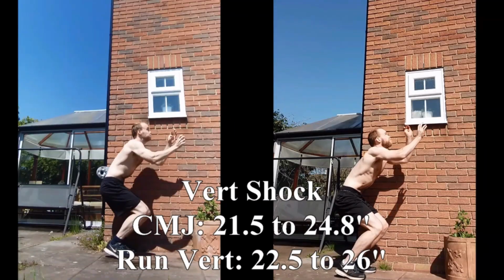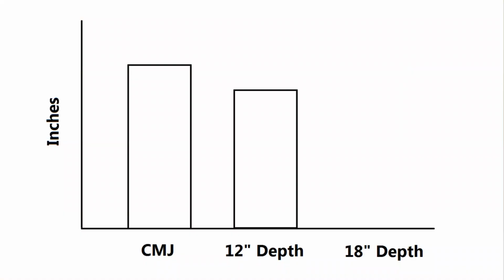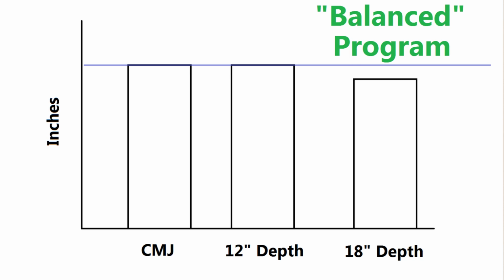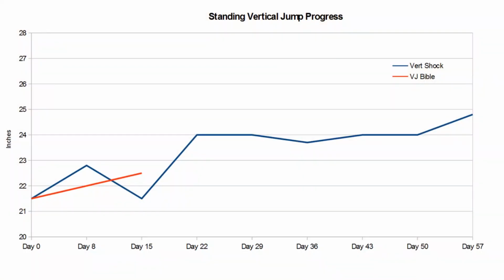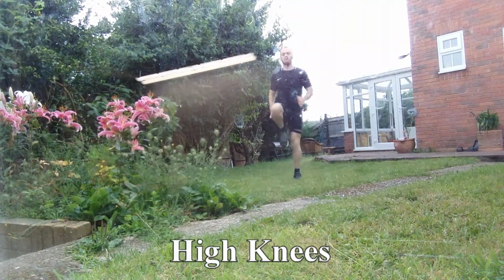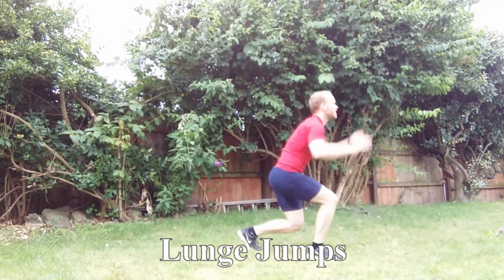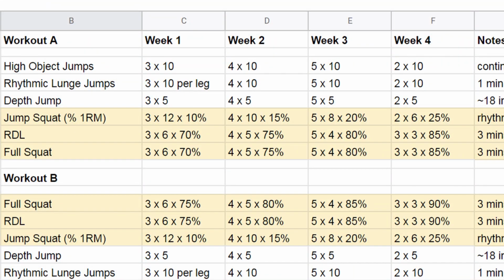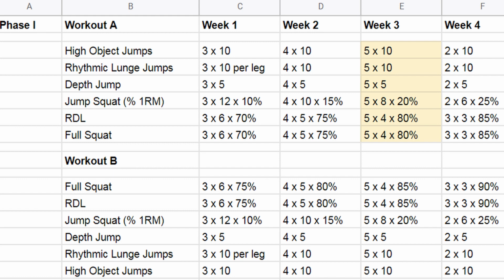Introduction to Vertical Jump Bible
I will be doing 8 weeks of the Vertical Jump Bible Intermediate "Balanced" Program, and I'm 15 days into it already. Here I'm just outlining the basics of how I settled on this exact program and the exercises required.

Chapters
00:00 Intro & My Jump History
00:29 What Is the Vertical Jump Bible?
00:51 Choosing the Right Program
01:24 The Balanced Program
01:42 Measuring Progress
02:00 Vert Jump Bible Overview
03:54 Summary